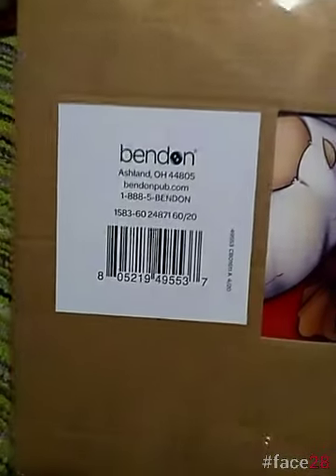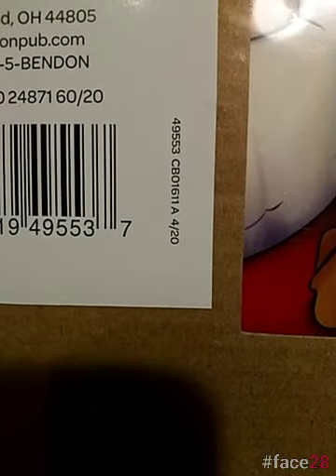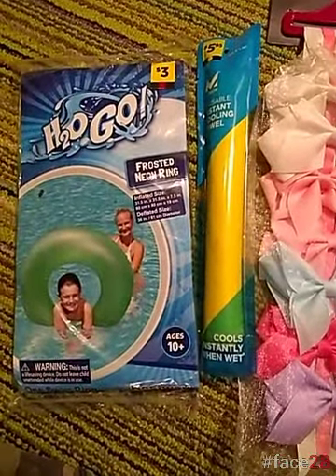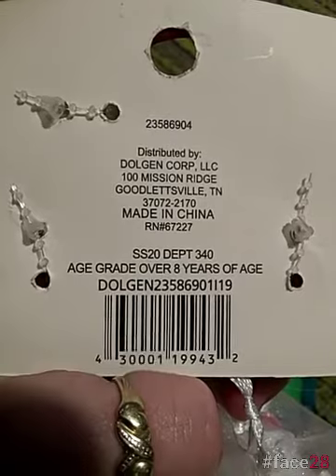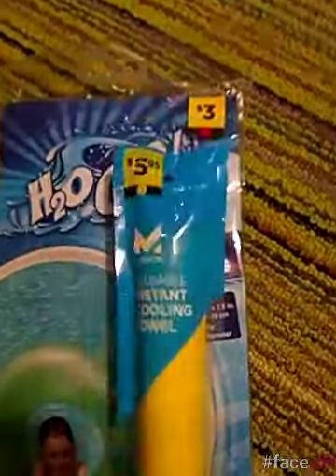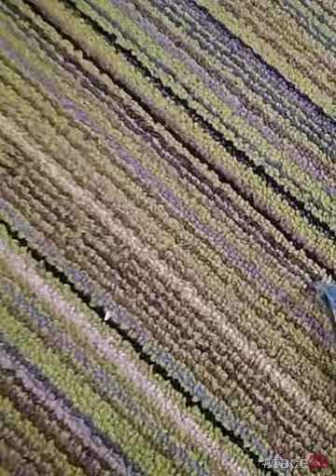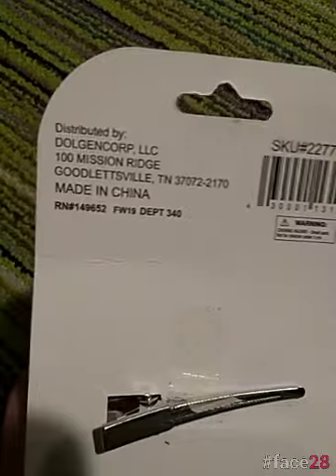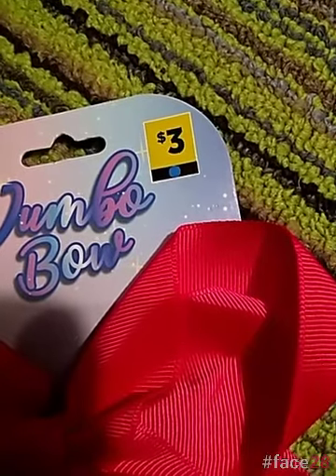🤑🎉Let's chitty chat about SYMBOLS & YEAR = .01 PENNIES🎉🤑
🤑🎉Let's chitty chat about SYMBOLS & YEAR = .01 🎉🤑